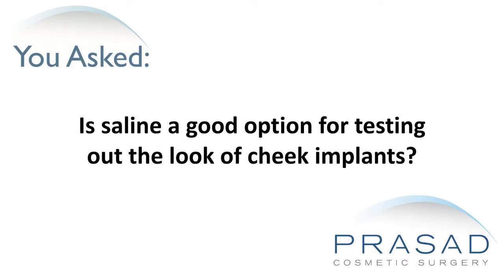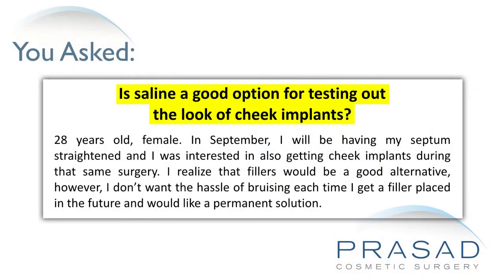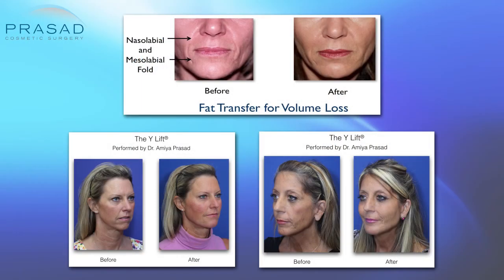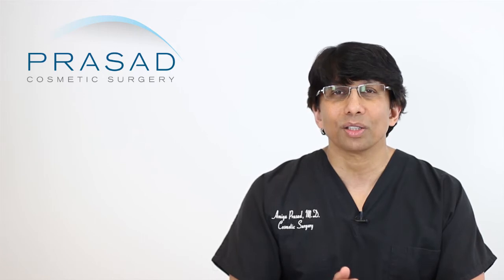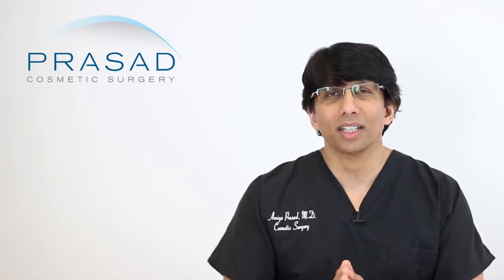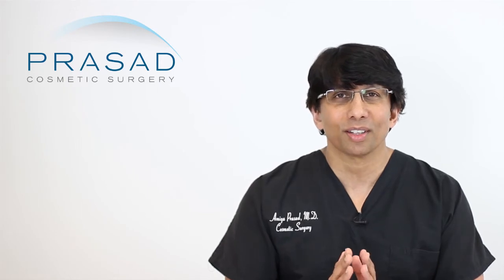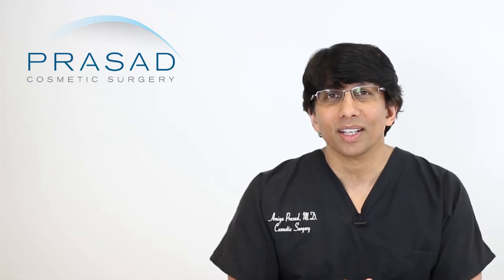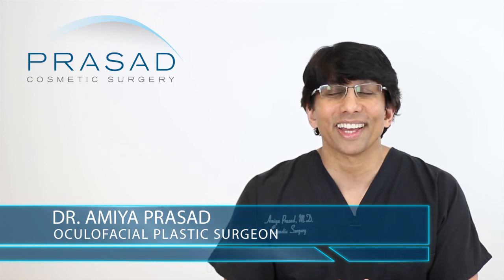Why Saline is Not a Predictor of Cheek Implant Results, and Advantages of Long Lasting Cheek Fillers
A 28-year-old lady is going to have her septum straightened in September and is considering getting cheek implants at the same time. She understands fillers are a good option, but wants to avoid the risk of bruising and wants something more permanent. She wants to know if injecting saline into her cheeks would be able to give her a good indication of what cheek implants could look like, and if it’s possible to bruise from doing this.

New York oculoplastic and reconstructive surgeon Amiya Prasad, M.D. reviews her concerns in this video, and explains why saline is not a good predictor of how cheek implants will look like, how long-lasting fillers combined with a procedure called Structural Volumizing may give better results than implants, and how bruising is highly unlikely with Structural Volumizing:

1:17 — Dr. Prasad details his background training in cosmetic oculofacial plastic and reconstructive surgery, as well as his experience as a facial rejuvenation specialist with extensive experience in the use of fillers

2:00 — How cheek implants are a good and effective solution in its own way

2:20 —  Why saline is not an accurate predictor of how cheek implants would look like

3:12 — The importance of understanding that facial aging changes will continue to occur, and how these changes will still have an effect on long-term solutions such as facial implants

4:22 — How hyaluronic acid fillers such as Juvederm Voluma and Juvederm Ultra Plus have evolved to last much longer

5:06 — The benefits of a procedure called Structural Volumizing, and how it gives natural-looking volume enhancement

5:46 — Dr. Prasad talks about how facial implant surgery is done, and the drawbacks when it comes to swelling

6:26 — How Dr. Prasad routinely uses fillers more often than facial implants

6:52 — How Structural Volumizing is 99.9% without bruising; and how it is a specialzed technique

7:25 — How volume correction can be done quickly and easily with Structural Volumizing, in contrast to implant surgery which would take much longer

8:16 — The role of cheek implants in facelifting surgery

8:46 — The overall long-term benefits of Structural Volumizing

9:23 — How cheek implants are not a one-stop solution for all aging concerns, and how other procedures will be needed even after the placement of implants